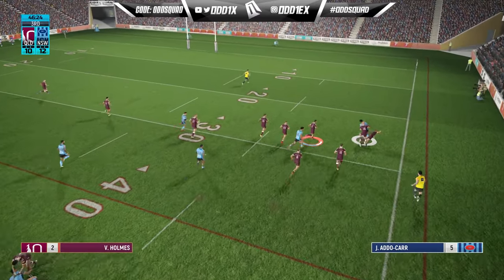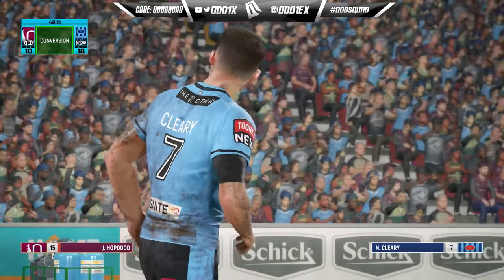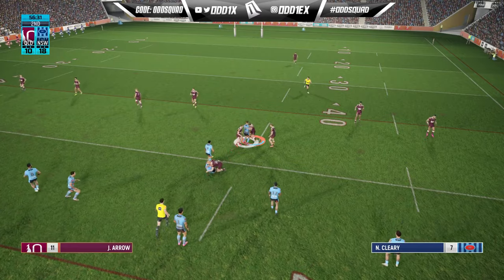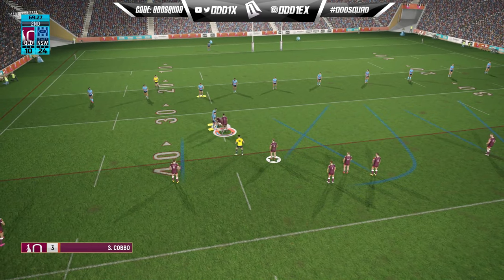Origin Decider 🐻 Perth Bears Career Mode #044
We're starting a new Let's Build career mode series. The team we're bringing into the NRL will be an amalgamation of the North Sydney Bears and the Western Reds, based out of Perth.
Welcome the West Coast Bears, They will replace St. George Illawarra.
My Fortnite Creator Code: OddSquad

Nrl Expansion Career Mode
Perth Bears
West Coast Bears
Nrl 2024
State of Origin